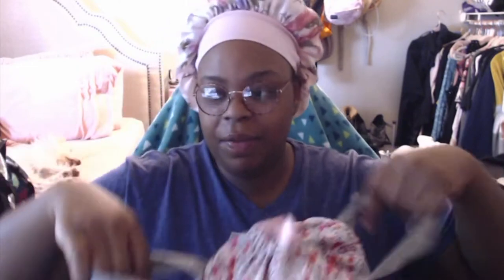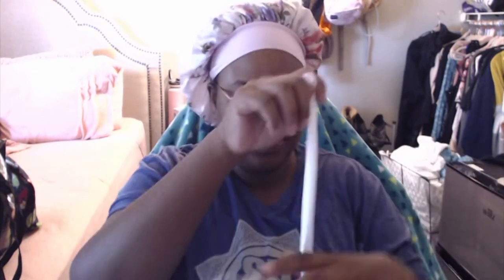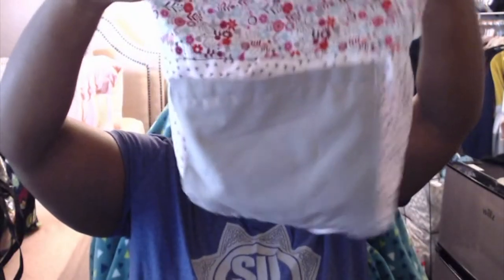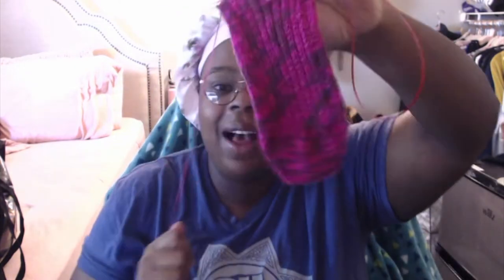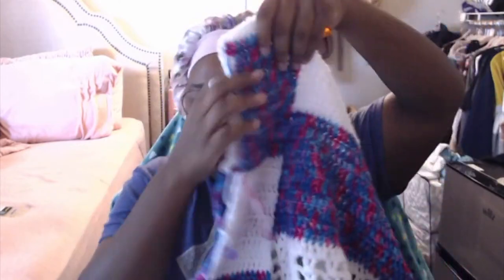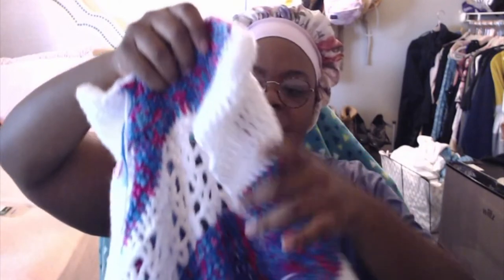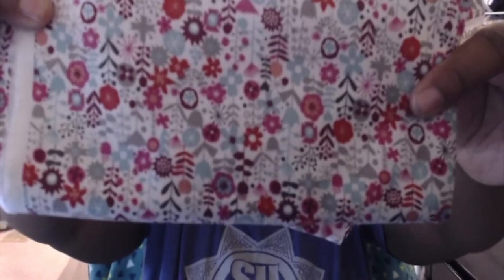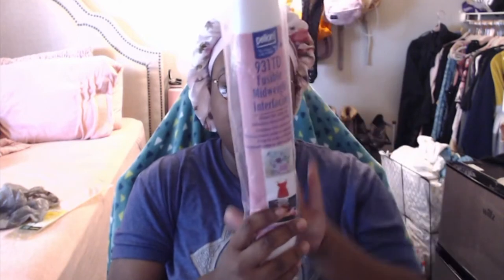The Crochet Corner Podcast Episode 31: The One Where I Wear A Bonnet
Show Notes

Finished Objects

- 2 Project Bags
- Fabric from Walmart and Sew Yeah Quilting

Wips

-Unfinished Project Bag
-Pink Socks in Premier Wool Free Sock
-BobBon Sweater

Stash Inquisitions

-Red Heart Jumbo in White
-Mainstay Yarn in Purple Multi
-Red Heart Yarn in White Metallic
-Premier Serenity Yarn in Cloud Dancer
and Cats Cradle
-Patons Kroy in Singing The Blues Stripes,
Turquoise Jacquard, and Cameo Colors
-Waverly Fabric (Found at Walmart)
-Fabric Cut (Walmart Brand)
-Fabric from Sew Yeah Quilting
-Fabric from Hobby Lobby
-Metal Bodkin (Hobby Lobby)
-Omnigrid Ruler (Hobby Lobby)
-Sewing Kit (Walmart)